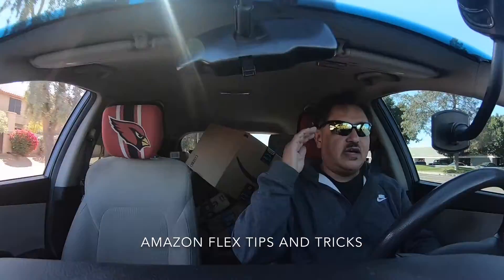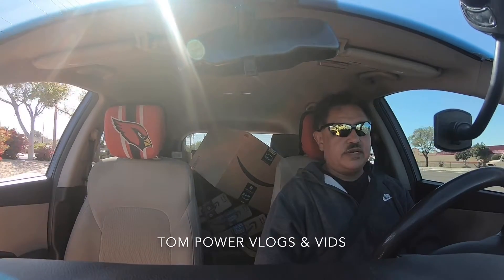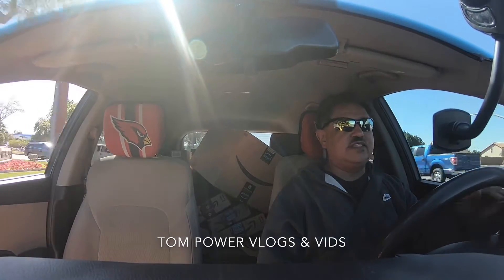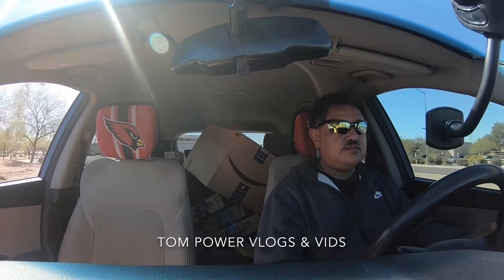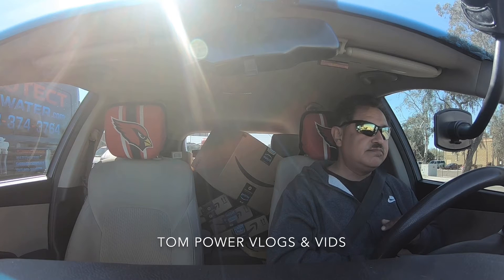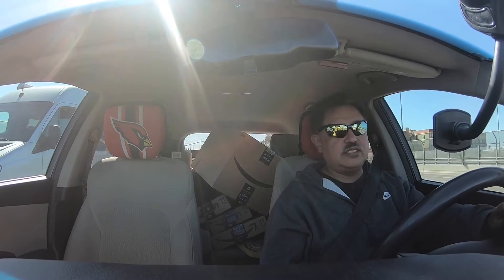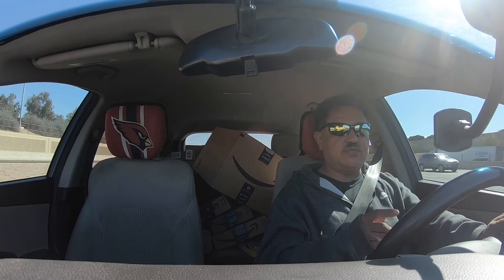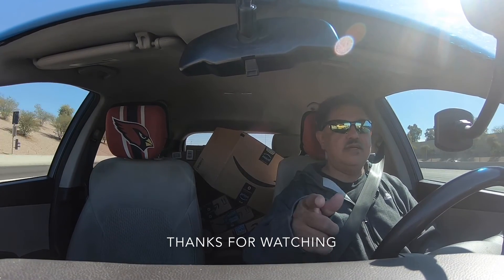Tips and Tricks for Amazon Flex Drivers Part 3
Hello You tube i want to say that the information also could be use if you scanned  wrong packages an want to restart your scanning or u could restart another route if u found another route near u an if someone want to switch don't know the rules that amazon has regarding the trick, but if isn't allow let me know  if you know the rule is it acceptable let me know thanks